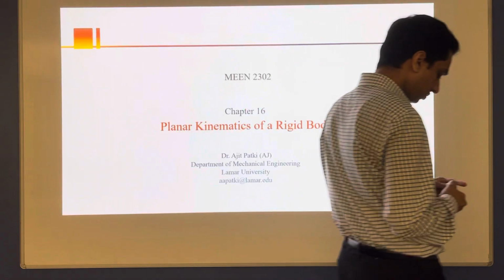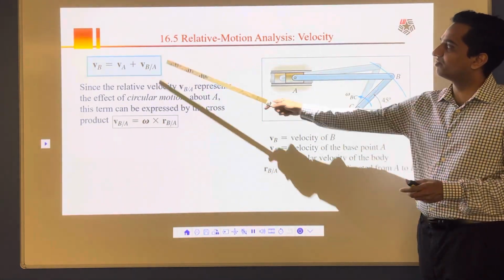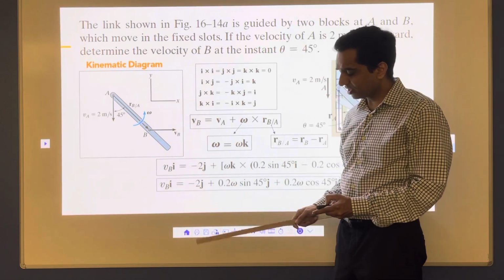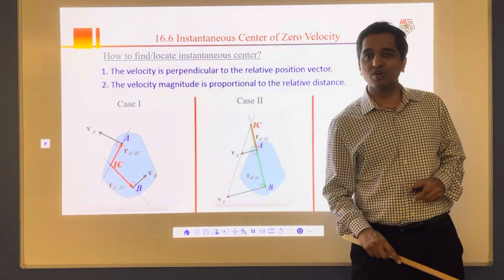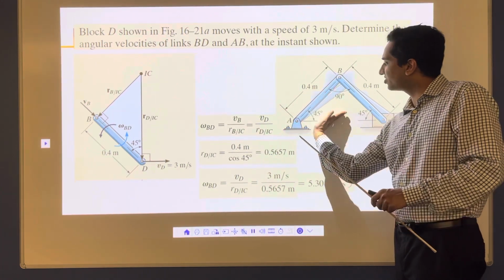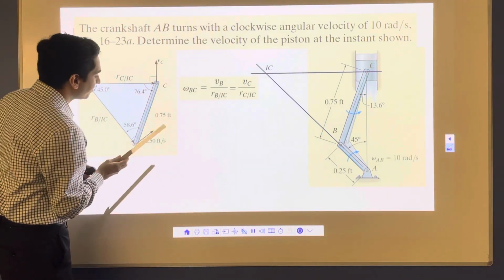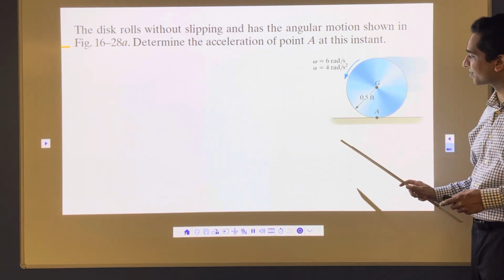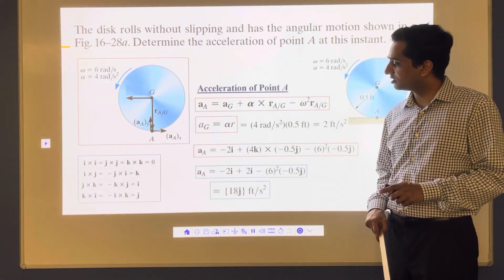Dynamics chapter 16(2)